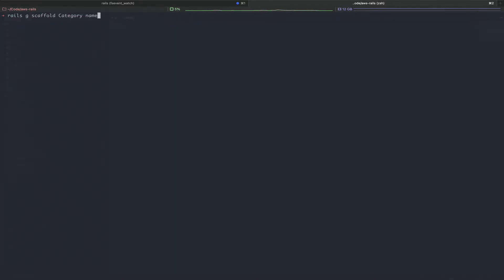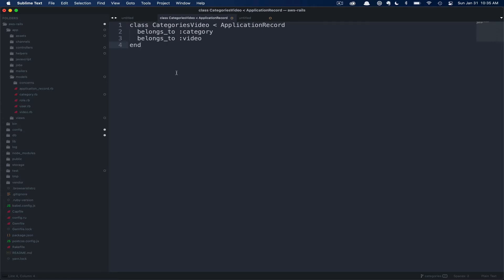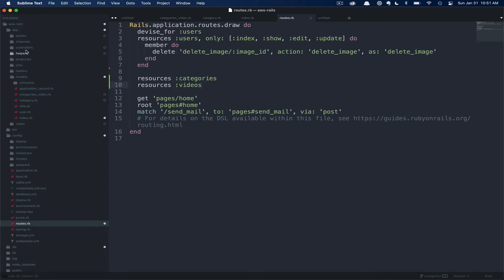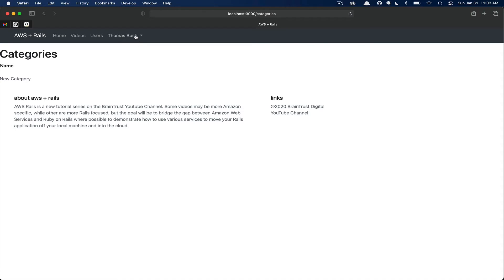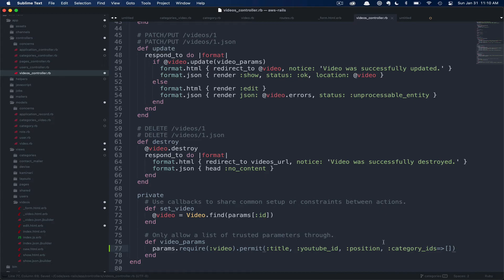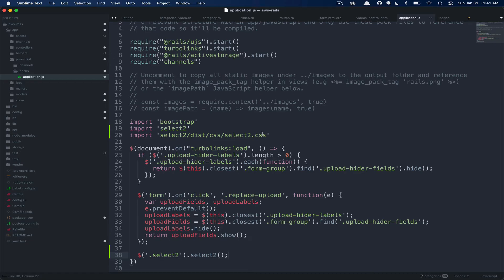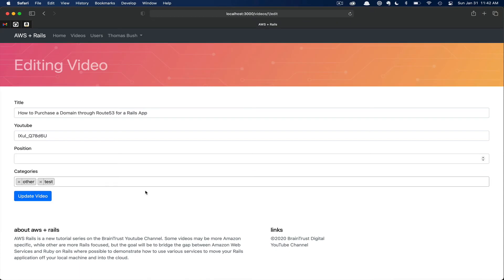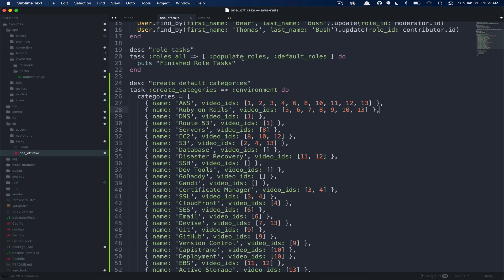How to Add Categories and Filtering (Has Many Through Relationships)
In this AWS + Rails tutorial we walk through how to add categories to your ruby on rails application with a has many through relationship.  Next, we use yarn to add the select2 JS plugin to create a clean interface for tagging videos with categories.  Finally, we update views to display the categories under the videos and make them clickable to filter for other videos with the same category.

⏰ Timestamps
0:00 Introduction
1:27 Create Git branch
1:59 Category scaffold
2:30 Create join table
3:42 Migrate database
3:57 Create join model
4:59 Add relationships
5:29 Update routes
7:00 Lock down actions
9:58 Update form
11:34 Update strong params
12:51 Yarn add Select2
14:38 Data population
18:04 Minor cleanup
18:25 Update views
23:47 Push to GitHub
25:10 Deploy
26:32 Verify Production
26:54 Closing notes